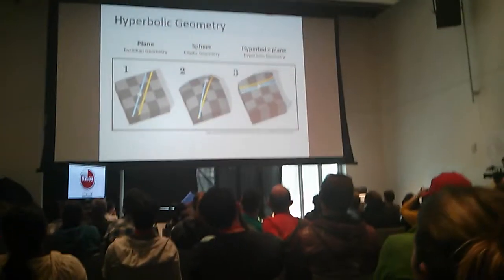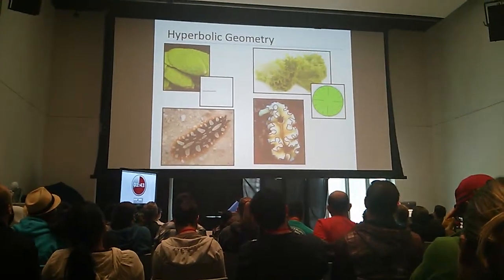Science Hack weekend at CA academy of sciences(23)